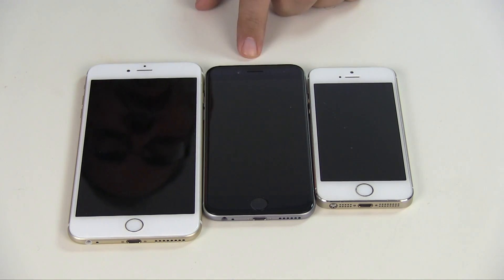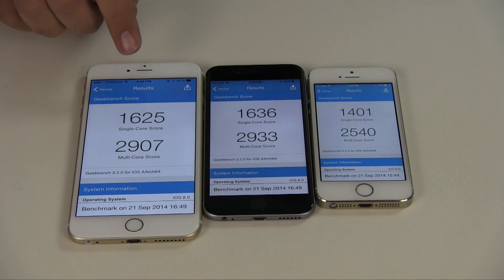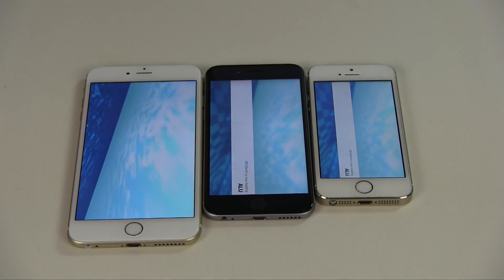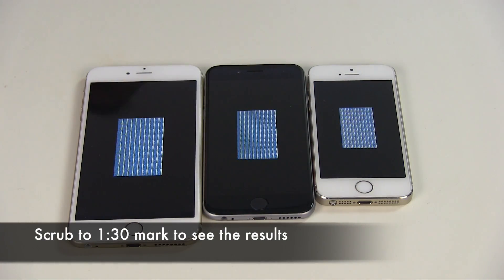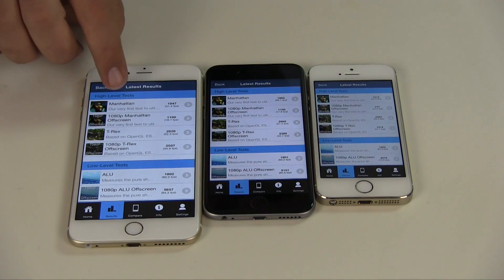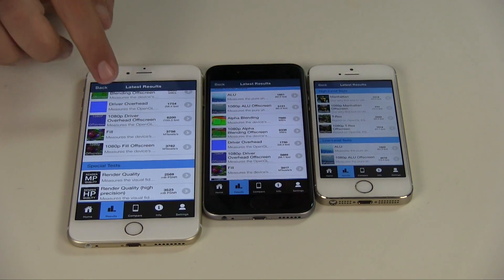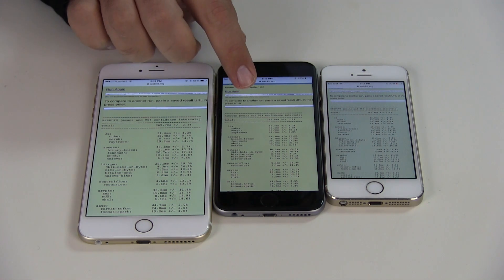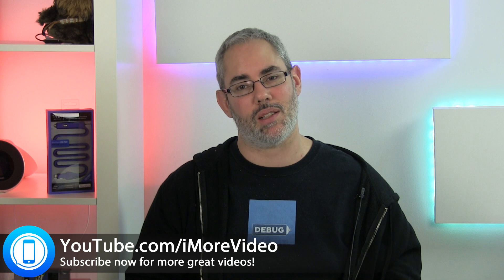iPhone 6 Plus, iPhone 6, iPhone 5s: Benchmark challenge!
We're putting the 2013 iPhone 5s up against the 2014 iPhone 6 and iPhone 6 plus in Geekbench CPU, GFX Bench graphics, and SunSpider JavaScript tests to see how big a performance edge Apple's bigger new phones really have!